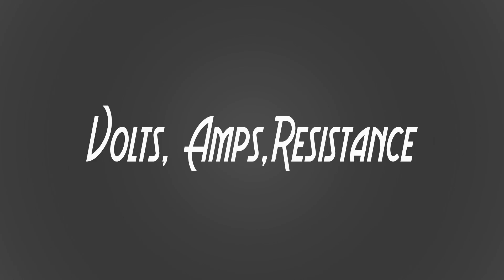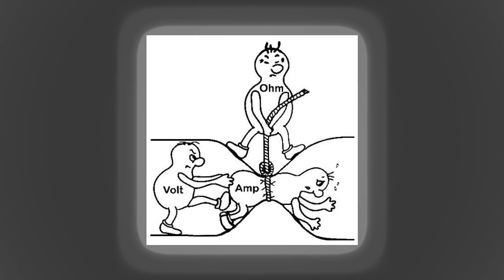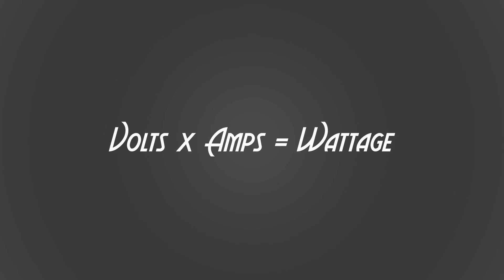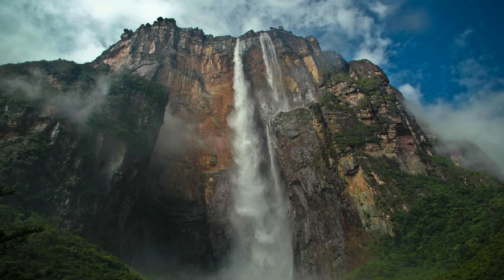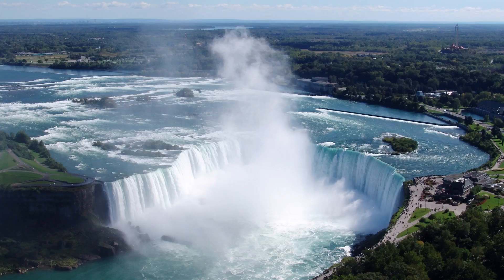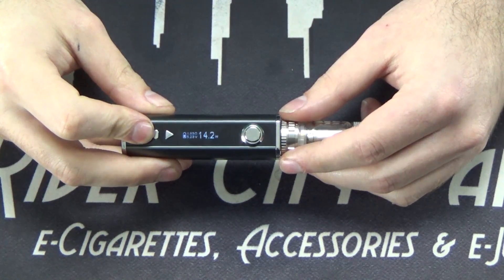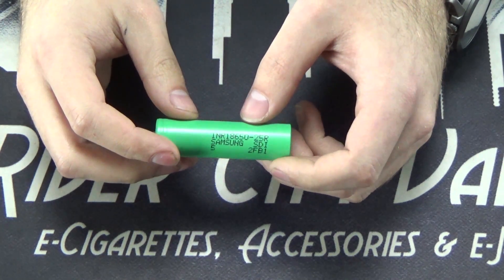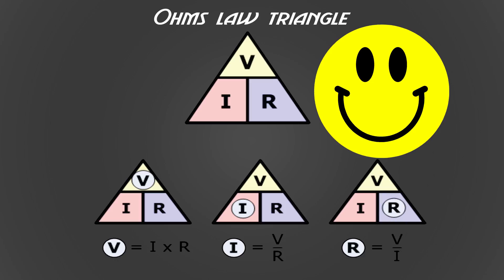Back to Class, Ohm's Law explained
Today on RCVTV we will be going over ohm's law and how it applies to vaping.

Video audio and editing all done onsite at River City Vapes by

Special thanks to all who helped us do this.